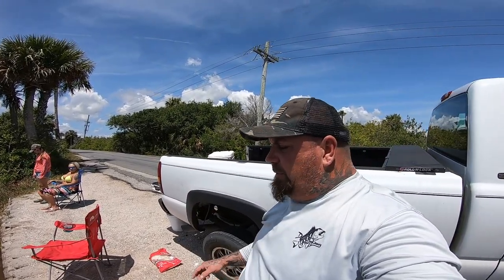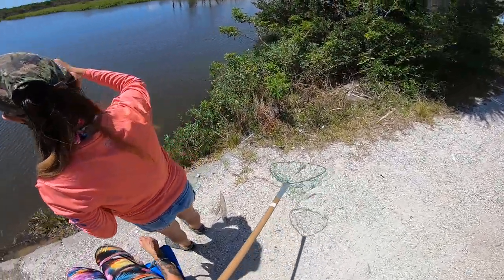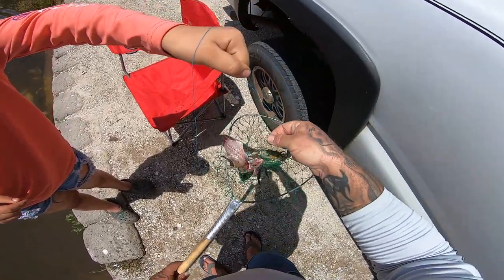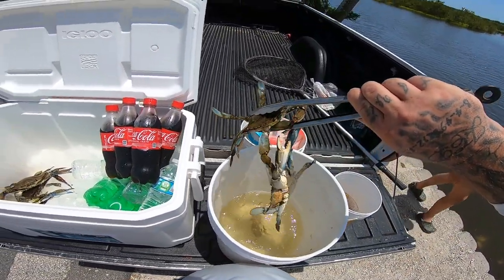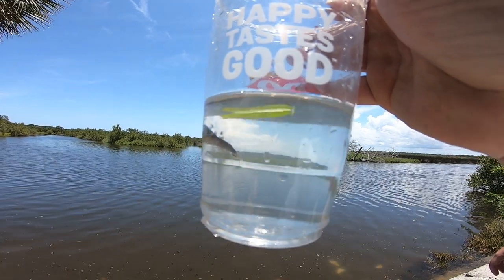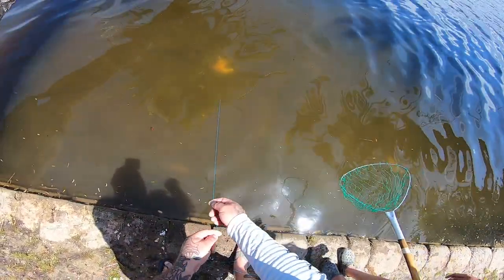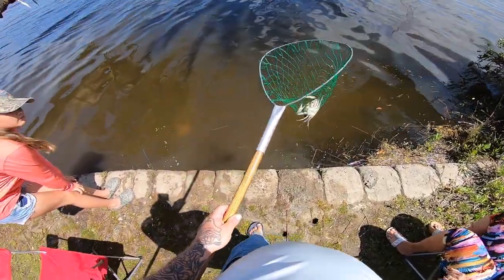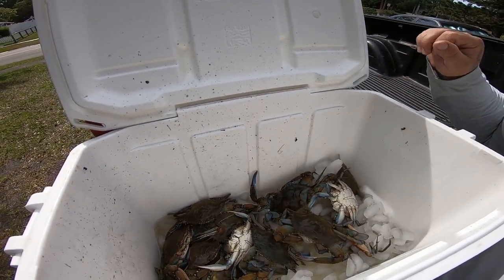Crabbing Off the Side of the Road ** Fun and EASY to Do